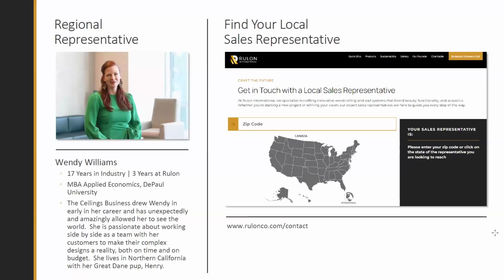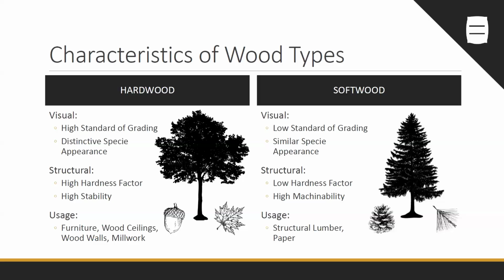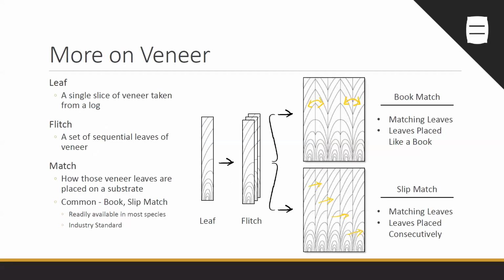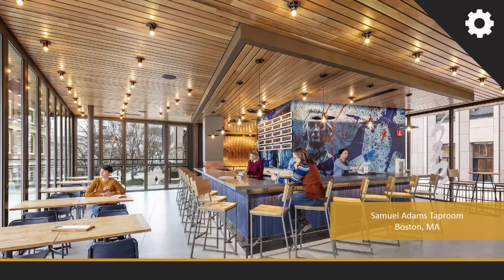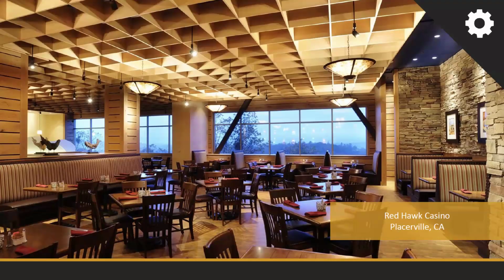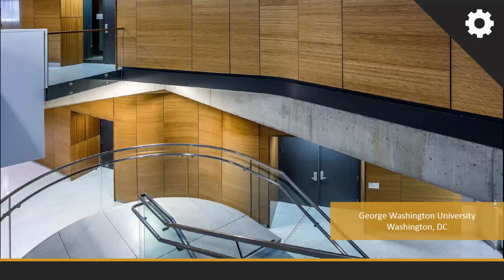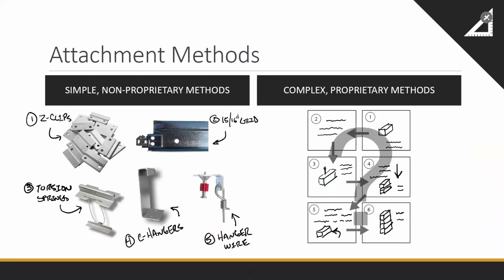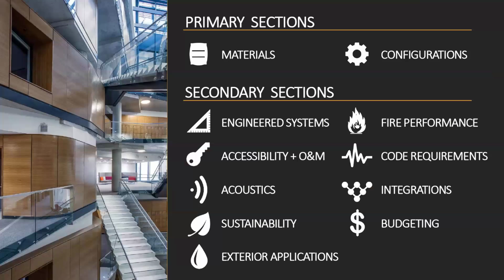Designing with Wood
Join Wendy Williams in this engaging webinar, "Designing with Wood," as she explores the key characteristics of wood and dives into the most popular systems used in wood walls and ceilings. Learn how to differentiate between hardwoods and softwoods, understand their structural and aesthetic differences, and discover how these choices impact your architectural designs. Whether you're specifying wood for appearance, performance, or durability, this course will give you the knowledge and insights you need.

This course covers:
✅ Key characteristics and classifications of wood
✅ Differences between hardwoods and softwoods
✅ Common systems used in wood wall and ceiling design
✅ Factors influencing grading, appearance, and durability
✅ Real-world FAQs and design tips from project experience

Don't miss out on this valuable opportunity! Watch the recording now and unlock the potential of Rulon International for your next project.